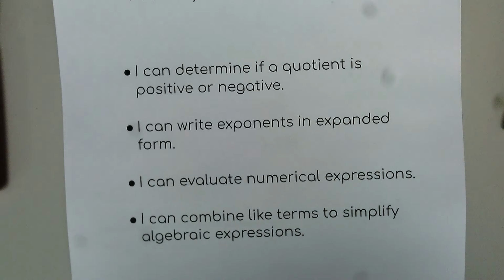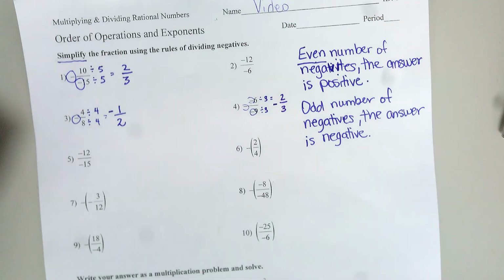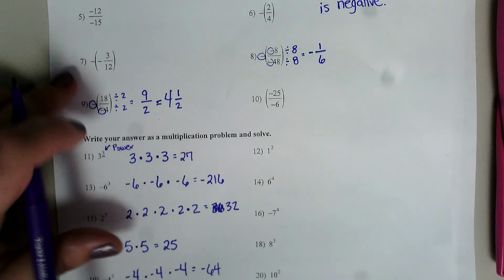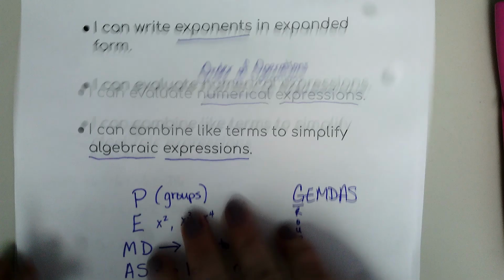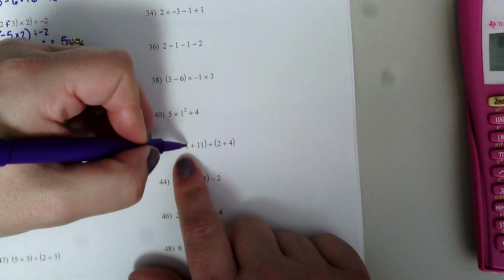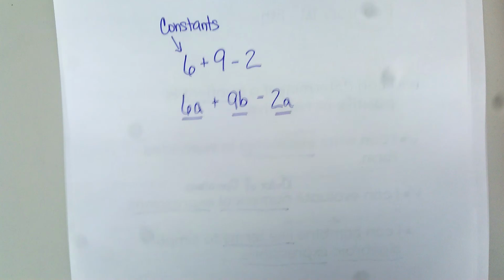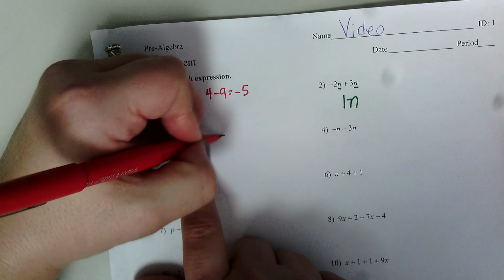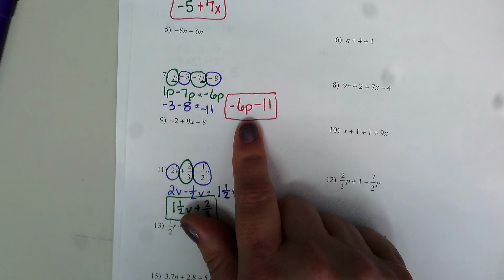Order of Operations and Combining Like Terms